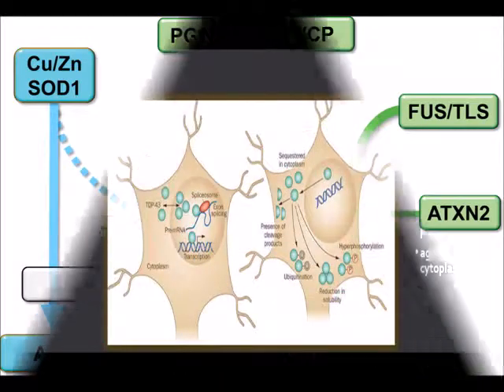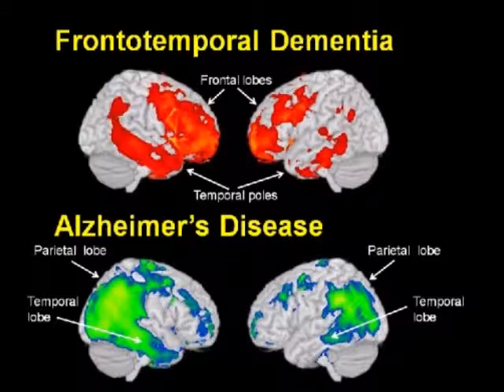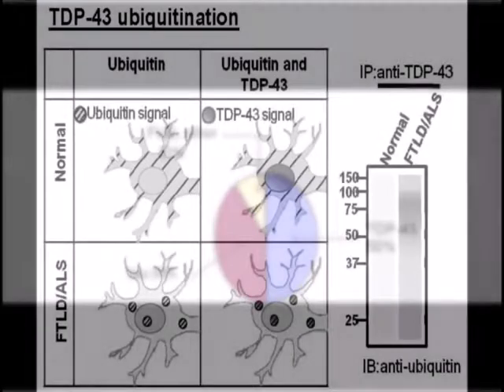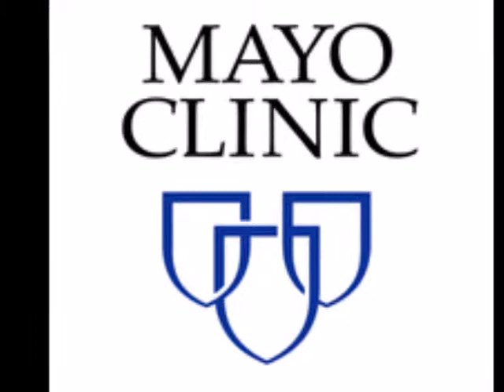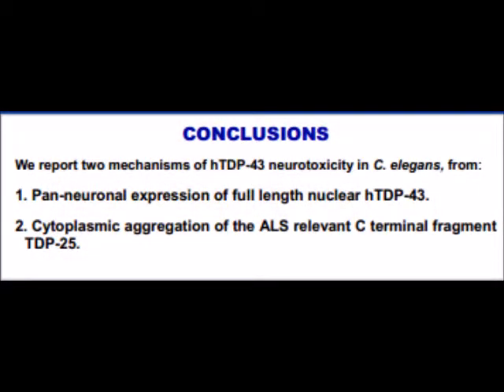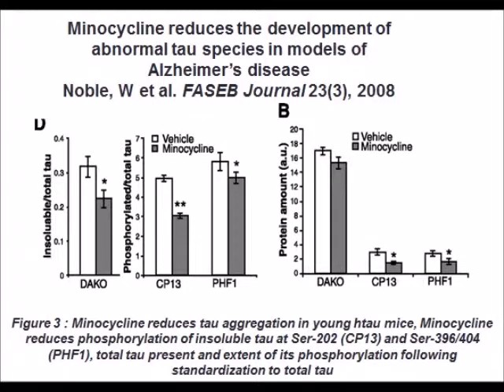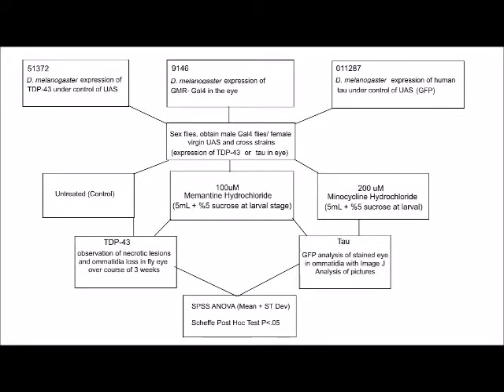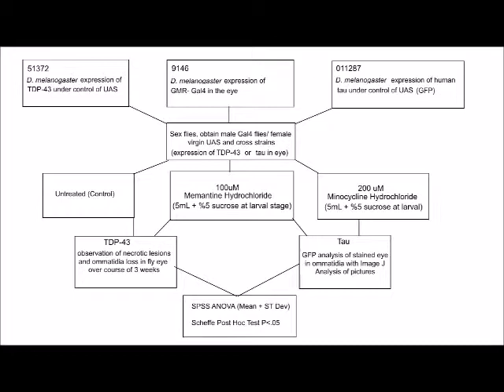tau tdp-43 proposal